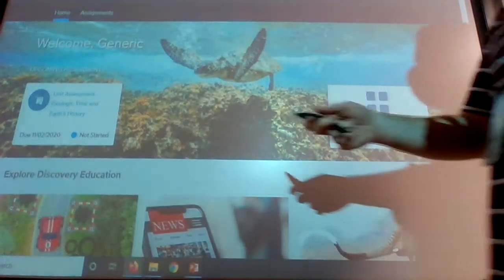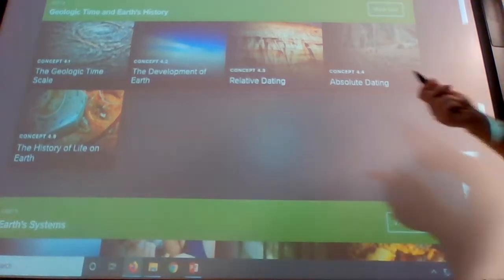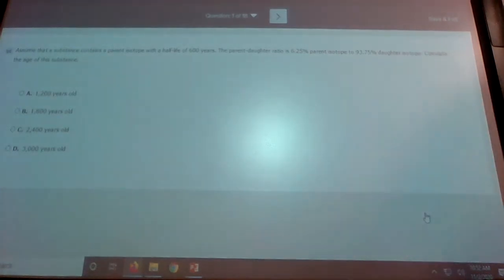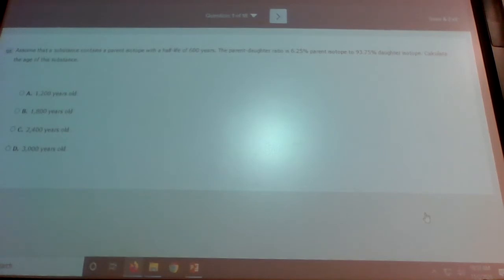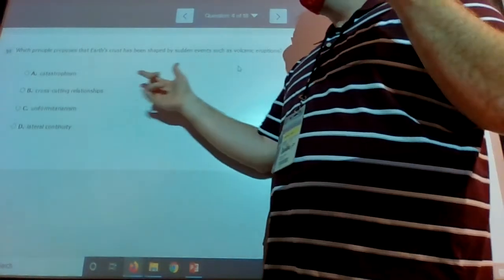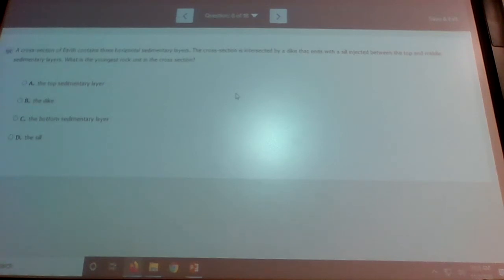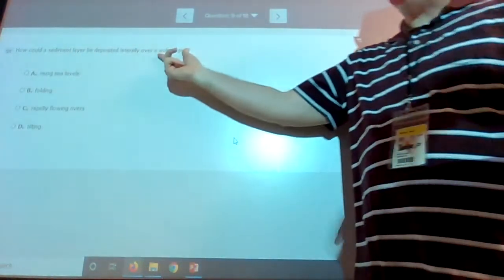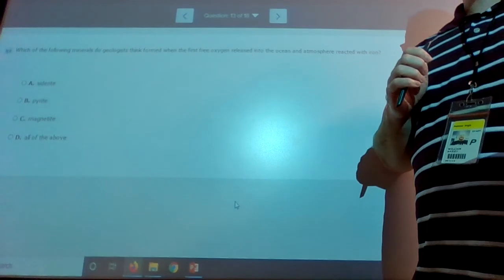Week 6 (2nd) - Monday Lecture - Unit 4 Assessment